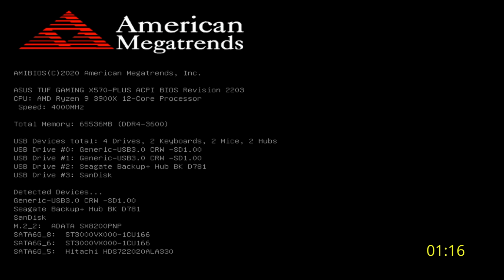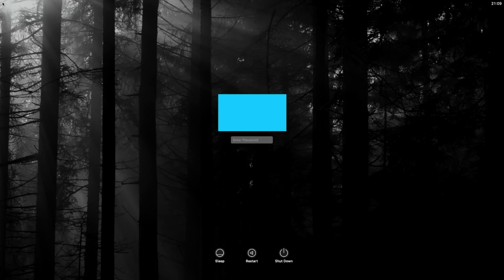macOS on AMD Ryzen for Photographers and Videographers | Hackintosh | Ryzentosh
macOS on AMD Ryzen | Hackintosh | Ryzentosh
First off, I really like MacOS as my operating system for video, images and audio. In this video I going to replace my 11 year old Mac Pro with an ASUS X570 TUF motherboard, AMD Ryzen 3900X running macOS using Opencore.

Show the benchmarking between my Apple MacPro and my self built machine.

CPU:AMD Ryzen 3900X

GPU: XFX RX580 (flashed*)
RAM:G.Skill RAM CL16 3600Mhz
Motherboard: ASUS X570 plus TUF **
Audio Codec: N/A – Currently using USB Audio: Rode Mic and B&W Zeppelin mini
Ethernet Card: On board Realtek
Wifi/BT Card: BT Dongle
M2 Drive

Opencore: 0.5.9
MacOs: Catalina

** BIOS revision: 2203

Articles and Images on my blog regarding this video